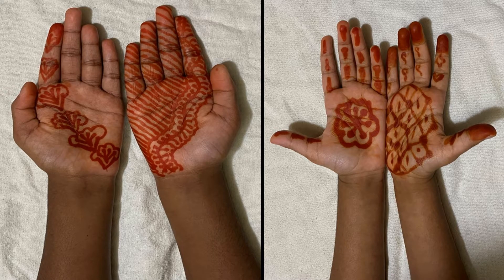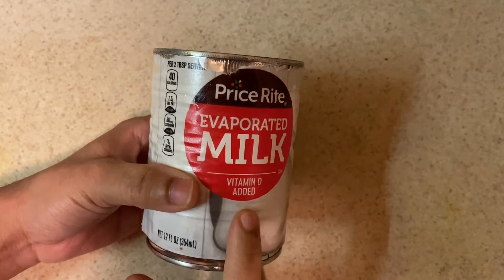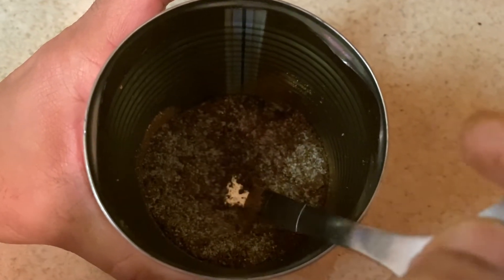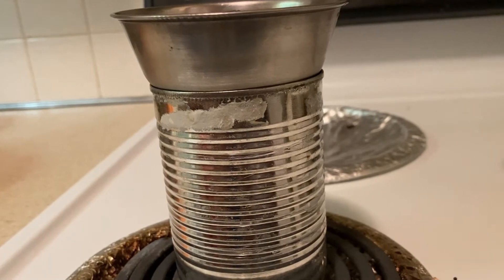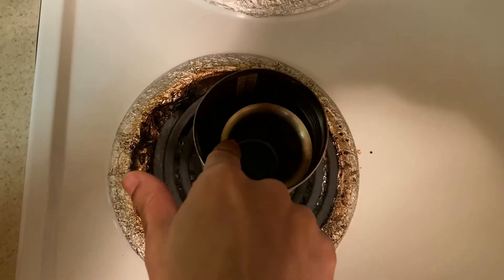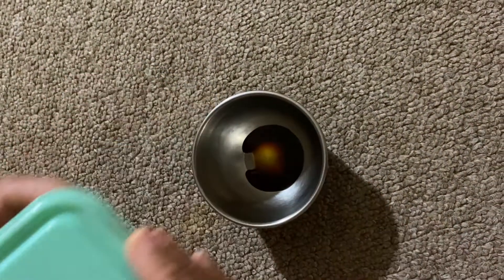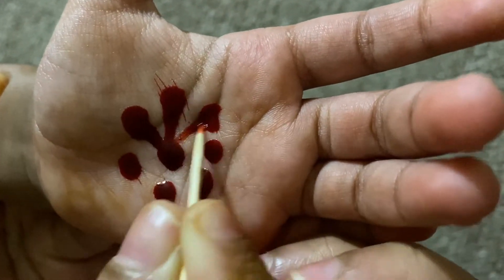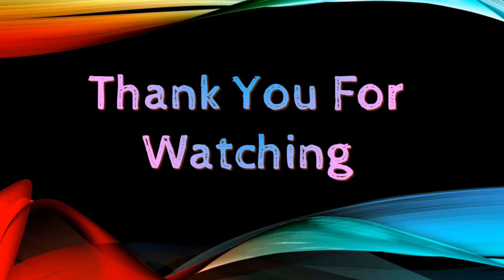Instant Mehendi liquid making with tea powder | టీ పొడి తో గోరింటాకు | Instant Organic Mehendi